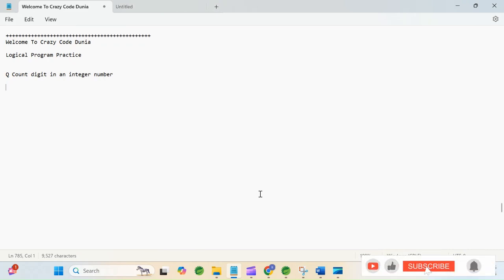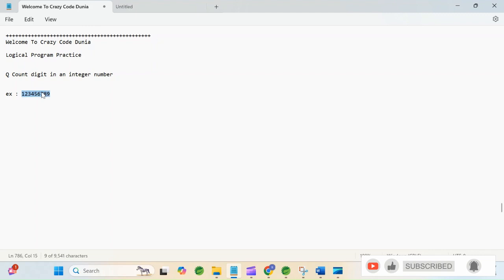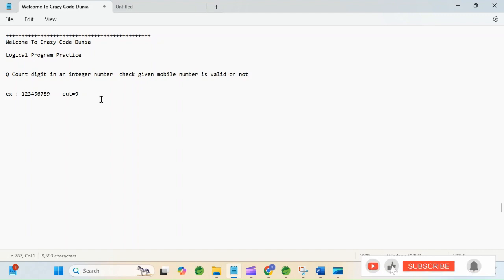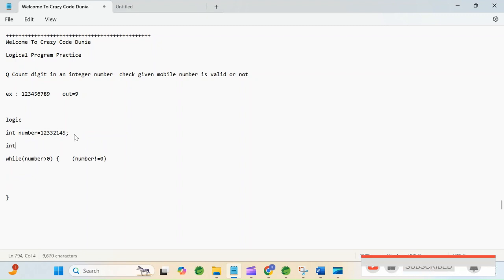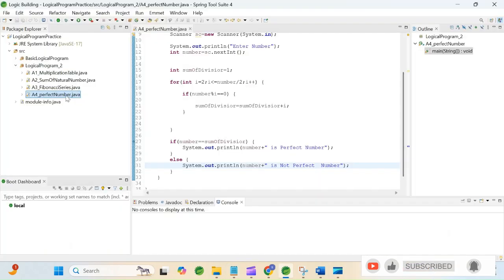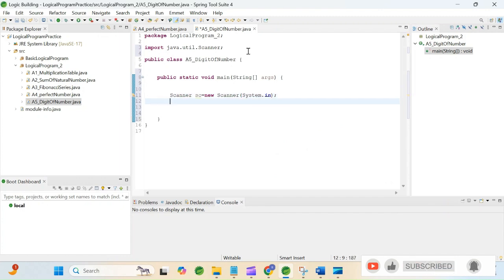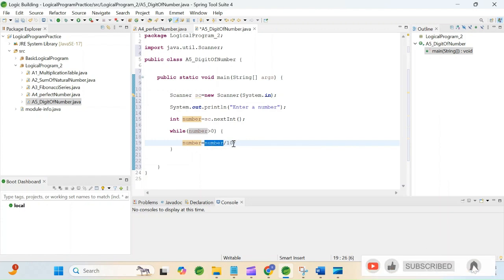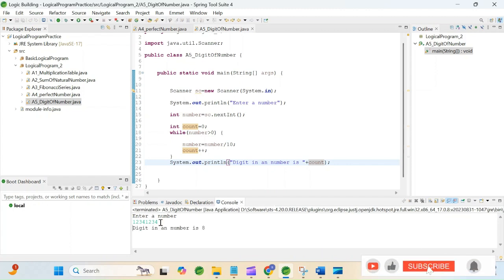Java program to count Digits in a Number | Count digit in an integer number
Want to learn how to count the number of digits in a given number? 📊 Whether you're a student, programmer, or just curious about numbers, this video will break it down in an easy-to-understand way. We’ll cover:
✔️ What digits are and why they matter
✔️ Different methods to count digits (mathematical & programming approaches)